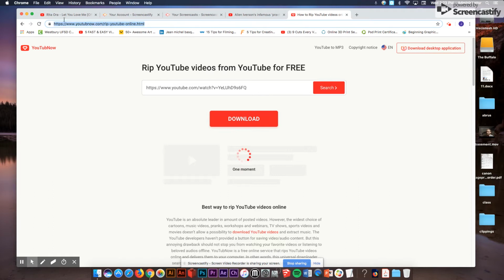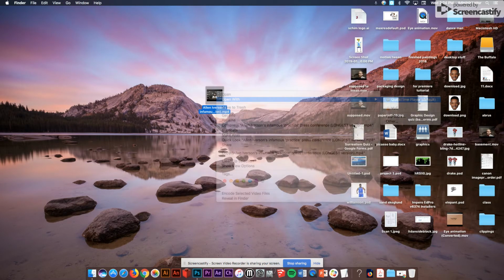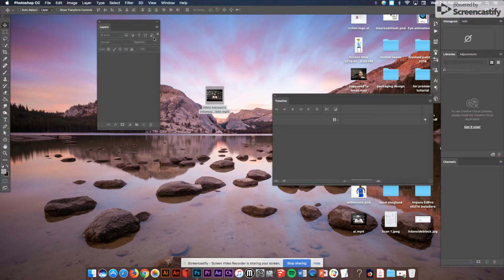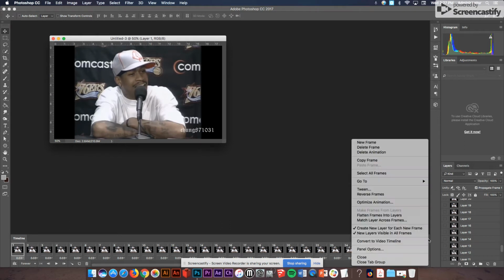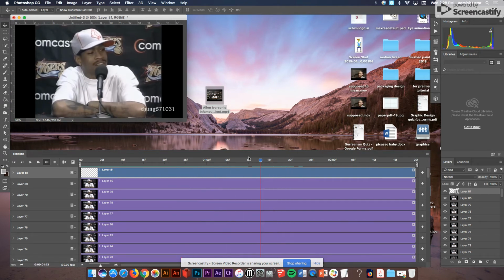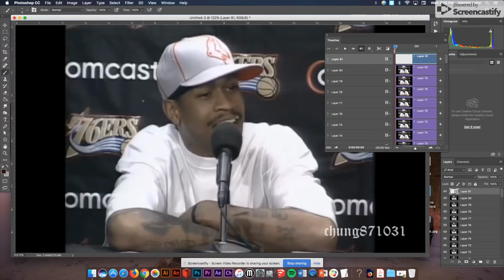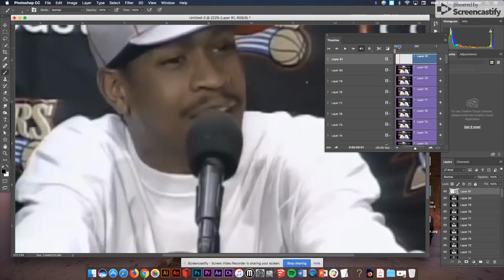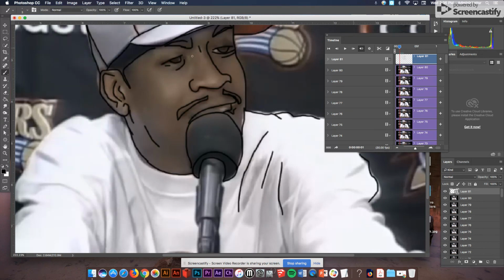Rotoscoping in Adobe photoshop